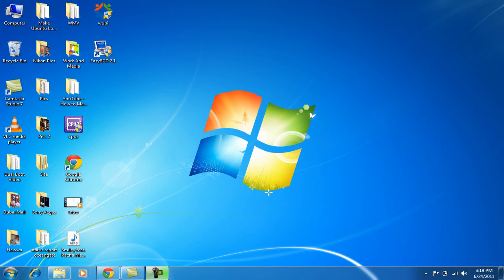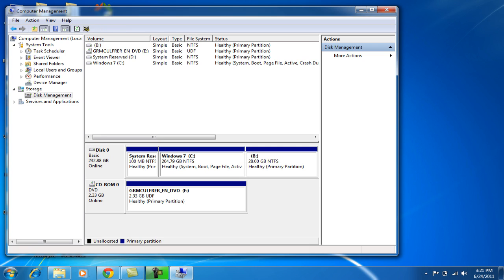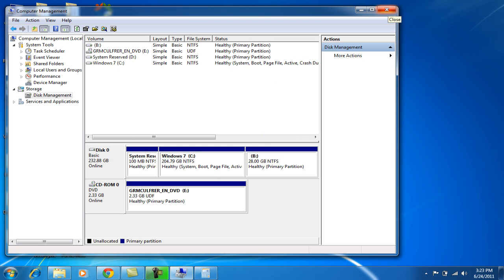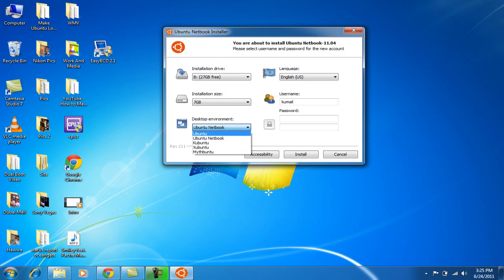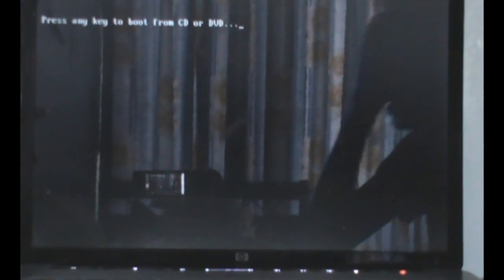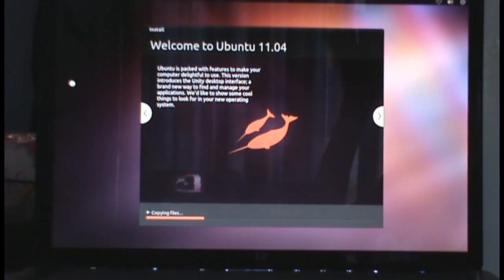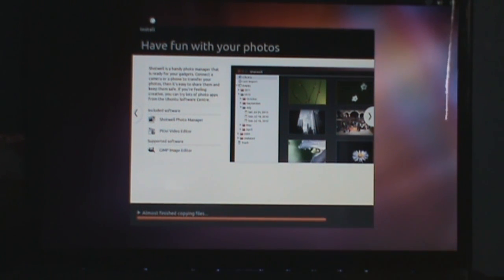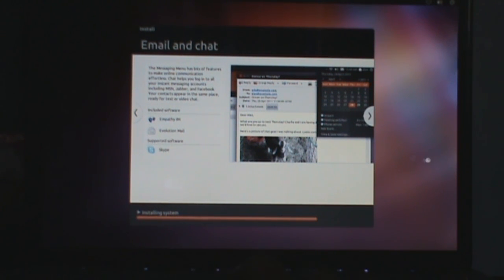Dual Boot Ubuntu 11.04 with Windows 7/Vista/XP (Part1/Easiest Way)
This Tutorial Shows You How To Dual Boot Ubuntu With Windows.